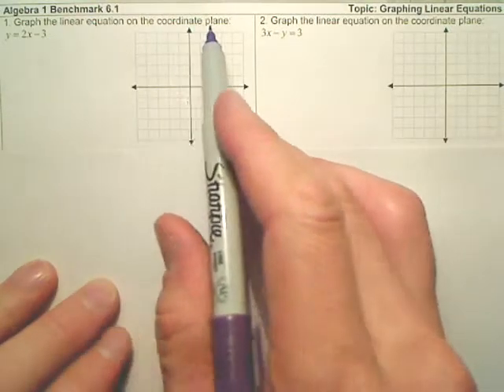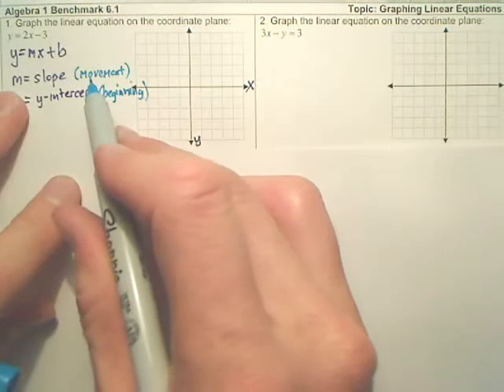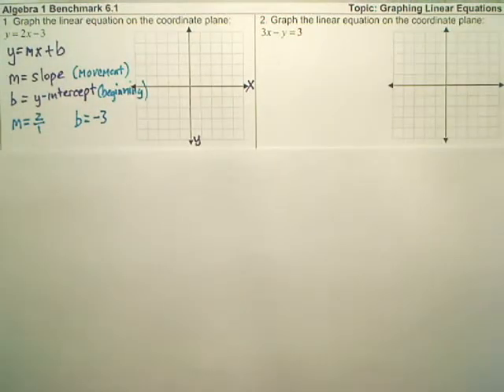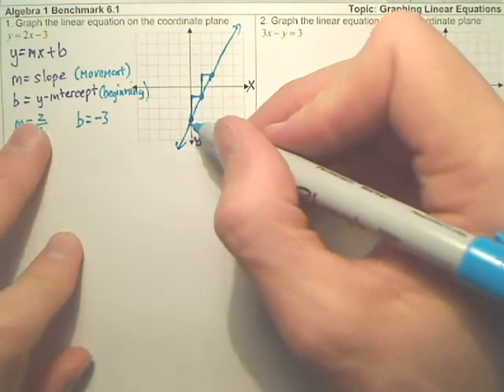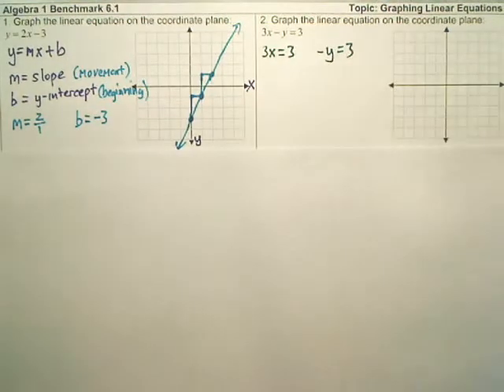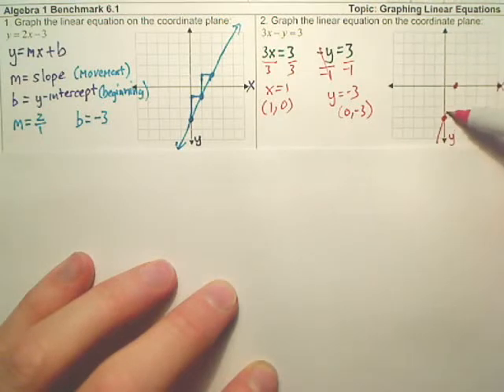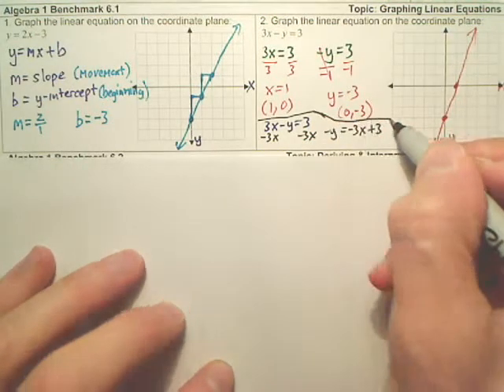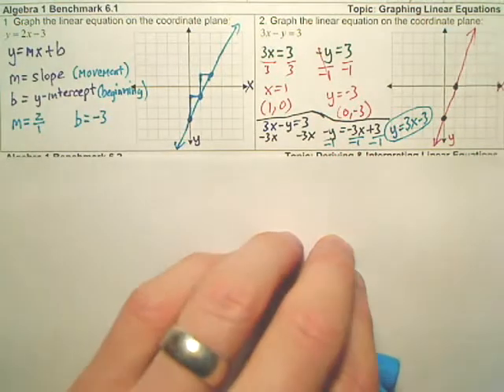Algebra 1 Benchmark 6.1